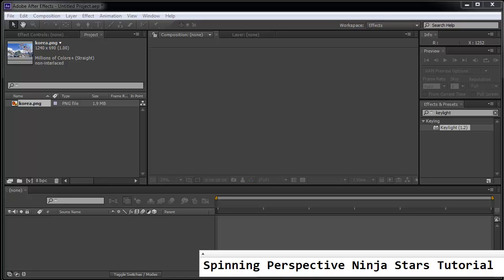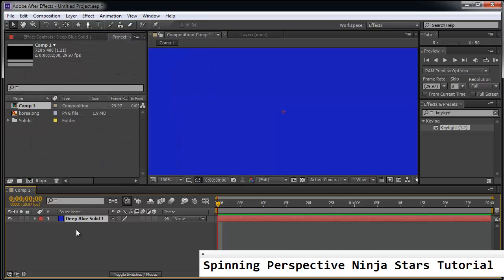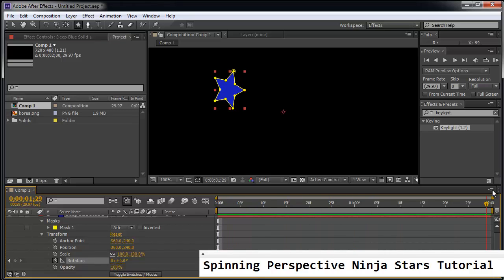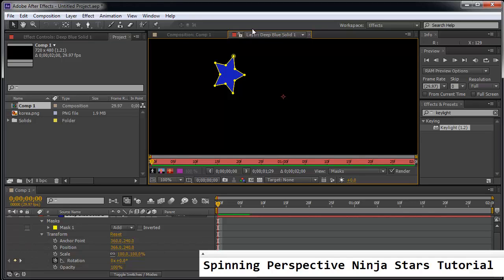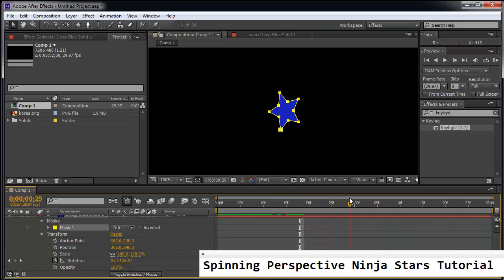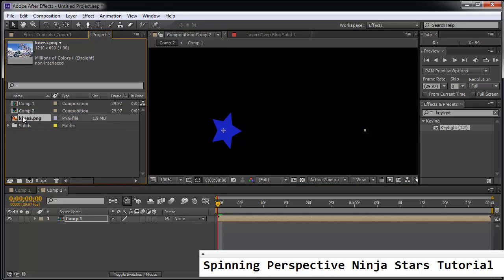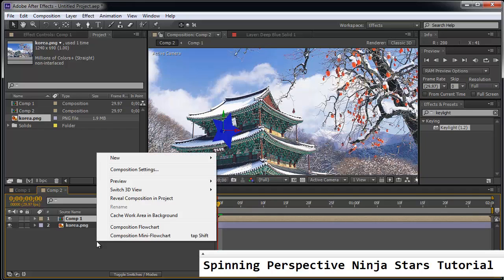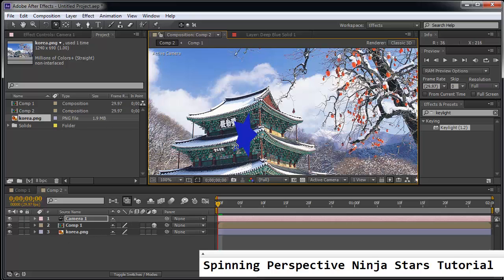After Effects Perspective Ninja Star Tutorial